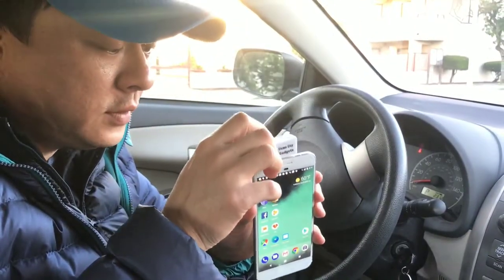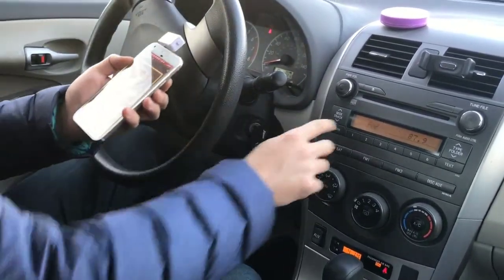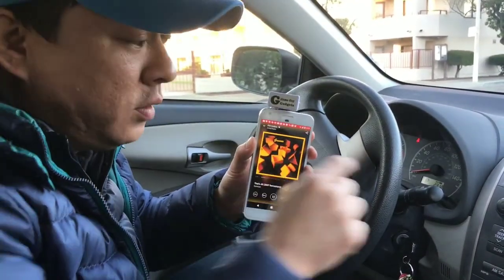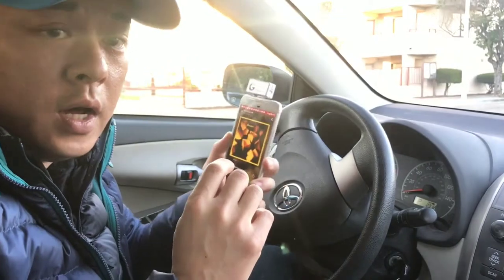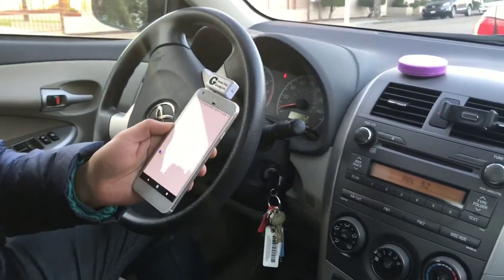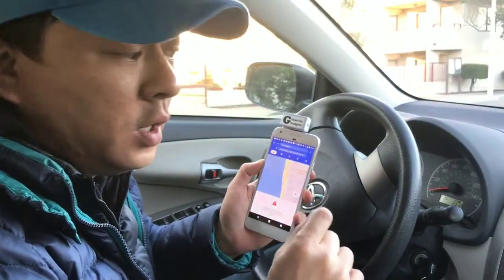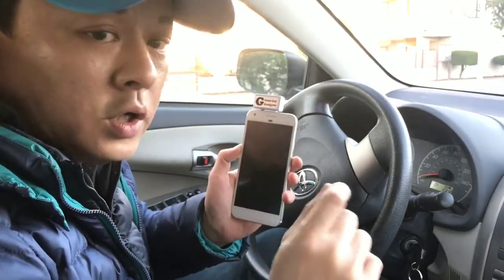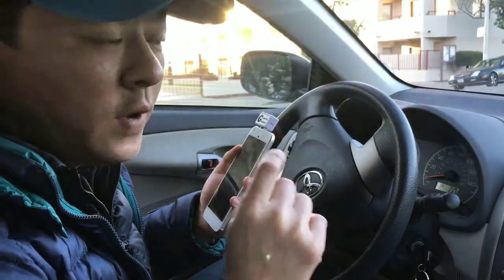Best FM Transmitter for Android phones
The Gizmo Guy Gadget is the best FM transmitter for Android Phone - a wireless solution to connect new phones to older car factory radio without the trouble and expense of a new Bluetooth compatible radio.

 1. Crystal Clear with No Interference, even in densely populated Metropolitan Areas.
 2. Plug and Play! No Installation! Connects easily without Bluetooth.
 3. Safe to Use - Allows you to keep your eyes on the road while you listen to your podcasts, music, Siri - turn by turn directions or receive phone calls
 4. Small and Discreet with a rechargeable battery. It will NOT spoil the integrity and aesthetics of your car’s design. No silly goose neck or mushroom thingy awkward positioned to “poke” your passenger.
 5. Works outside of your car - in your home stereo too!

I discovered the cause of the static and humming noise problem is with the insulation of the electronic oscillator and its power source. By insulating the power source and isolating the oscillator of the transmitter, I can achieve better and near CD (compact disc) sound without compromising the quality. This allows this  to tune in and connect your smartphone just like you would with Bluetooth technology. It allows you to use it as a wireless broadcaster for a media player, satellite radio, or other device in your car as a Bluetooth Alternative.

Simply plug my Gizmo Guy Gadget into your smartphone (or dongle for the newer headphone-less iOS or Google Pixel 3 phones). Set your car radio - you can choose from one of the three fixed frequency 87.9 FM / 94.9 FM/ 102.7 FM. Identify the cleanest channel frequency for your local area and set it on your car's stereo. That is it!